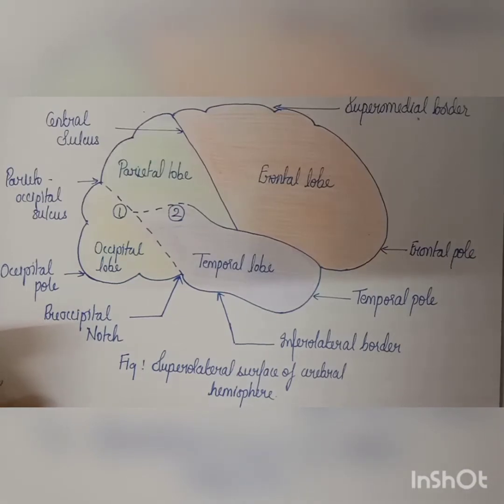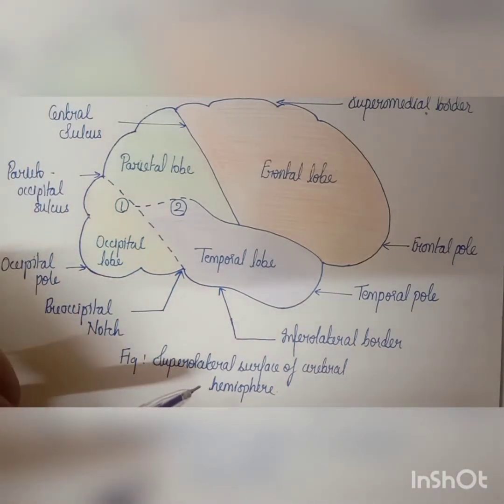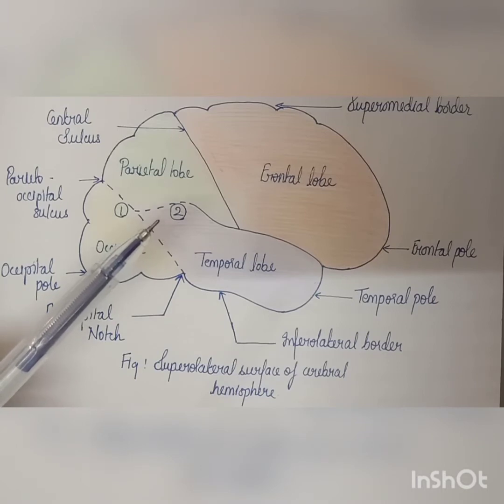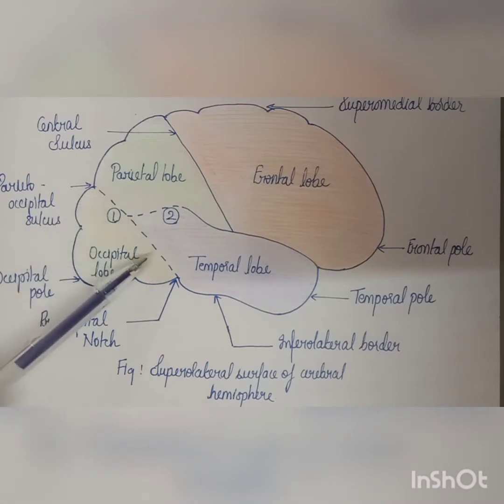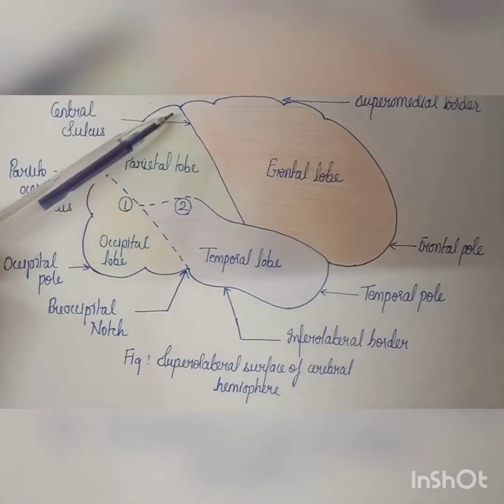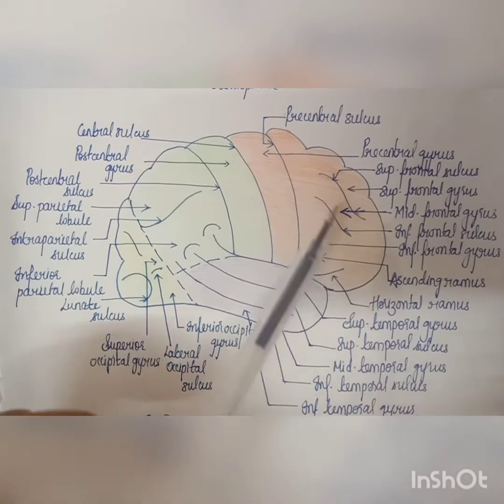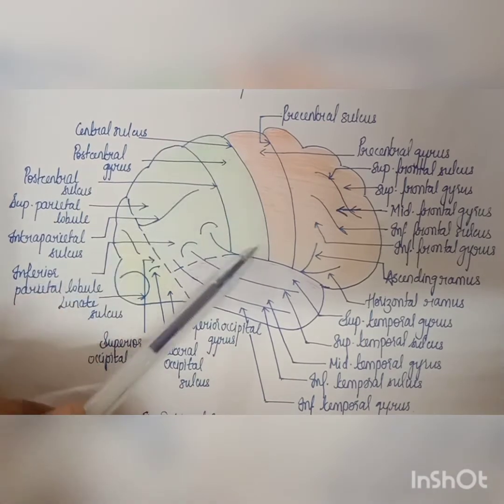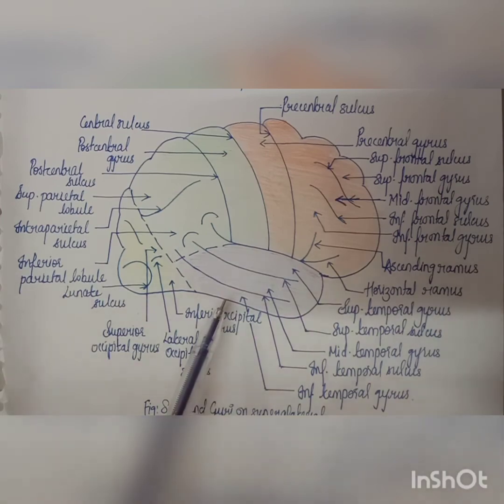Gyri and Sulci of Cerebral Hemisphere